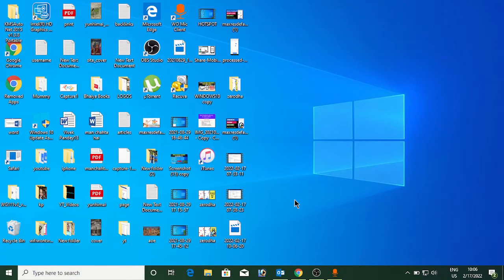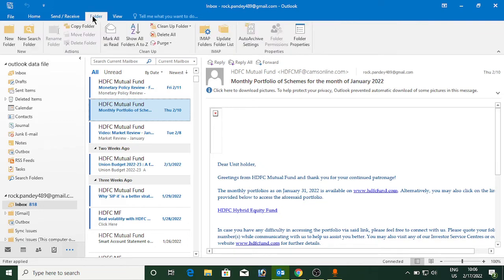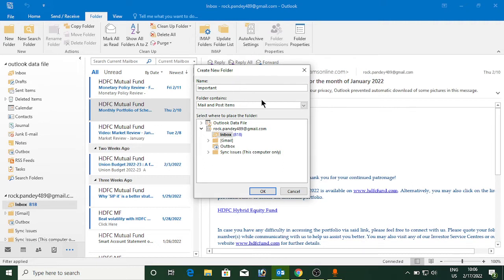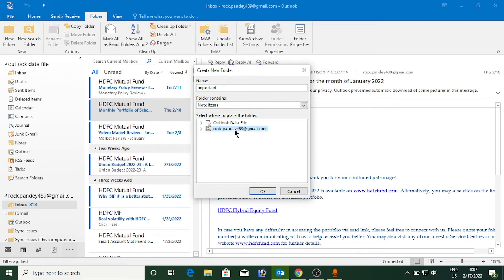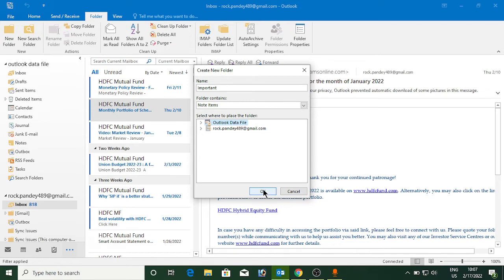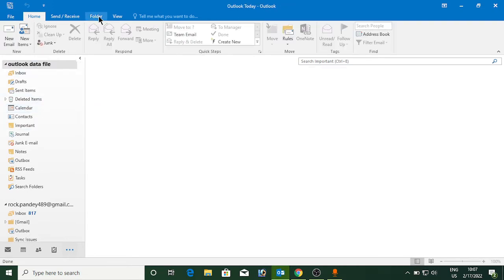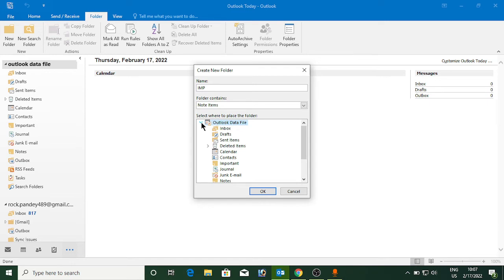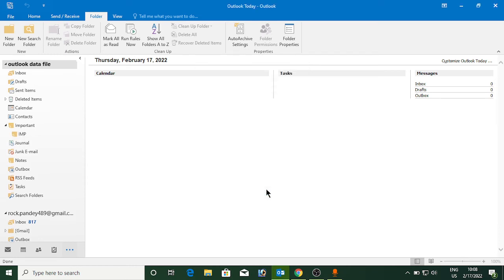How To Make a New Folder in Outlook (2023)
Outlook MicrosoftOutlook Learn how to create a new folder in Outlook. You can also make a sub folder with the same method.